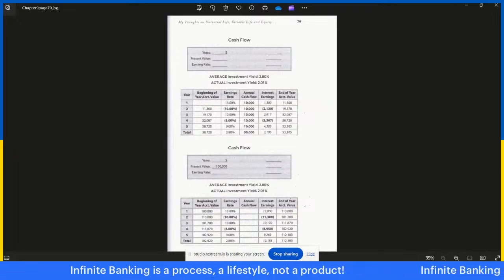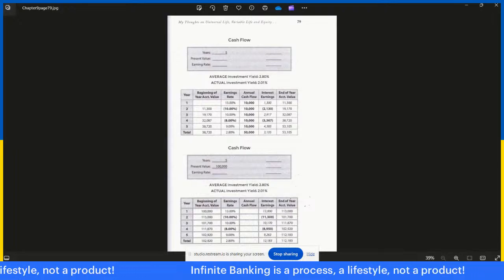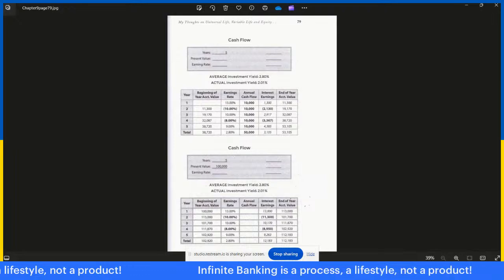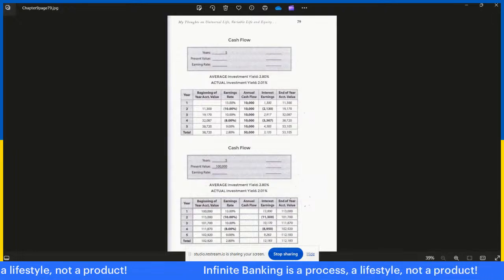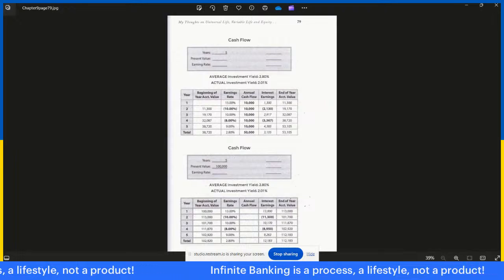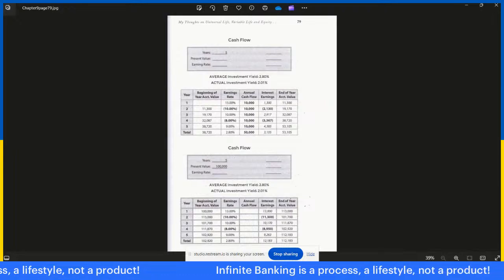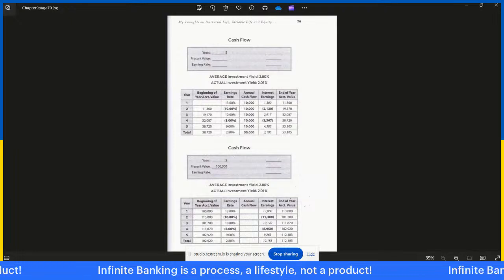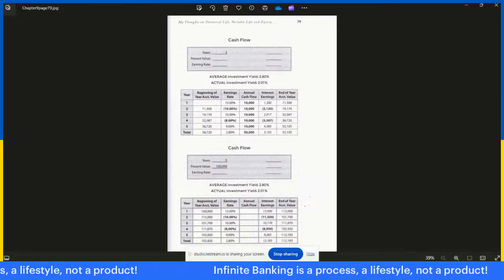Video Chapter 9 part 2 My thoughts on UL, IUL Insurance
On Chapter 9 part 2 we go into detail about why Todd Langford and Nelson Nash think IUL is not appropriate for IBC practicing